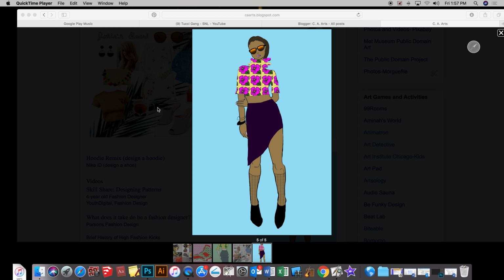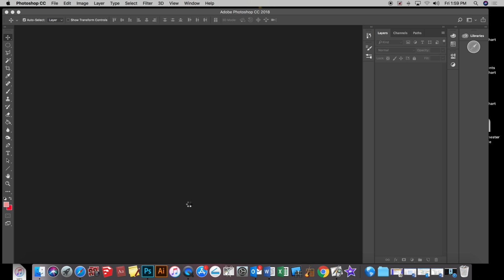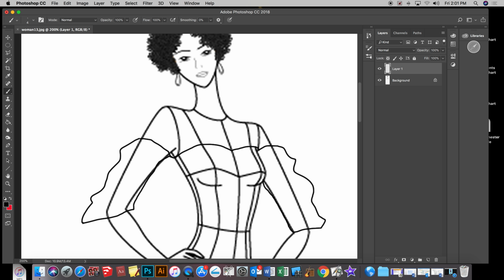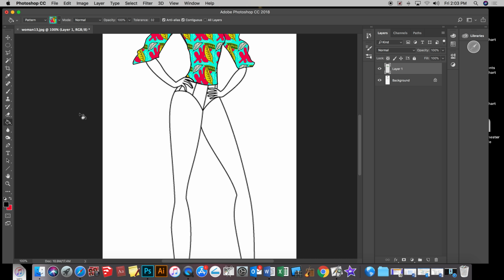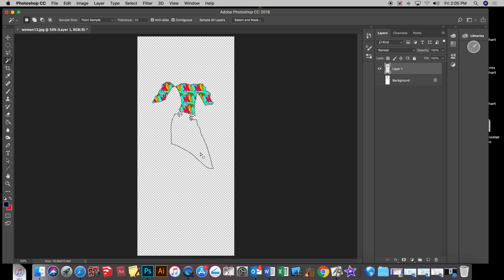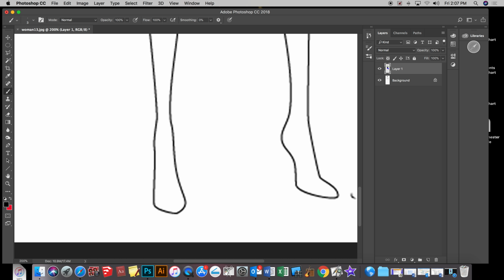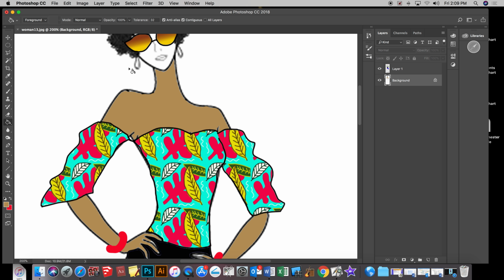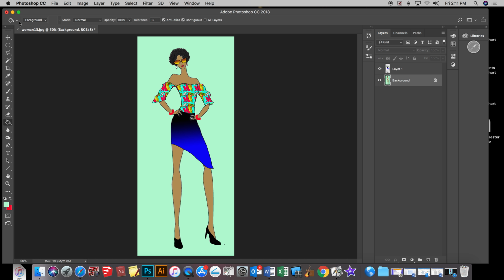Fashion Design Demonstration